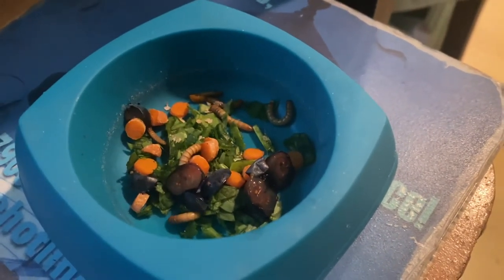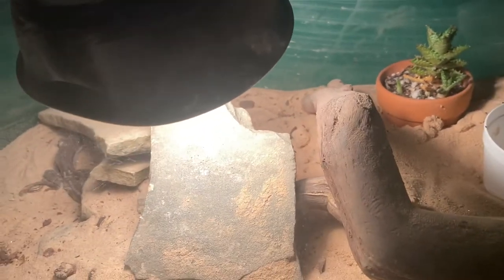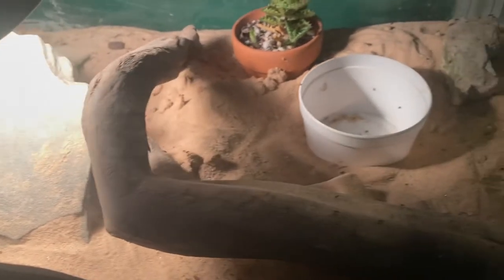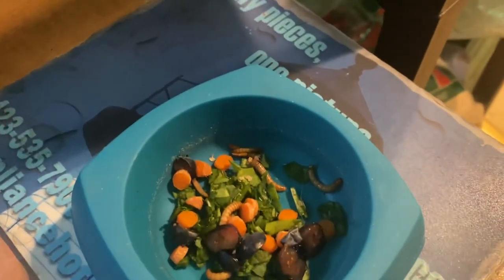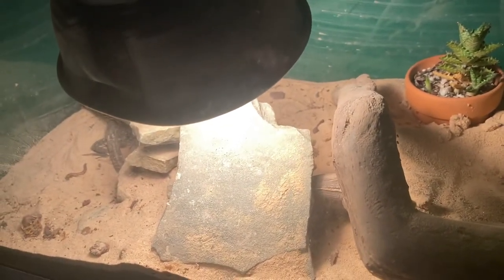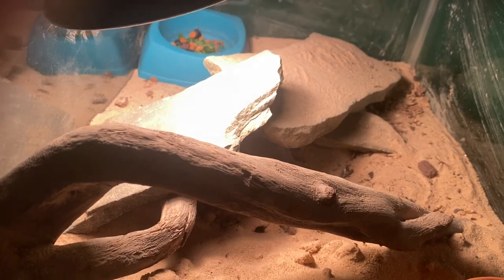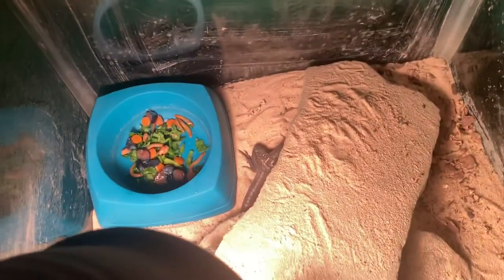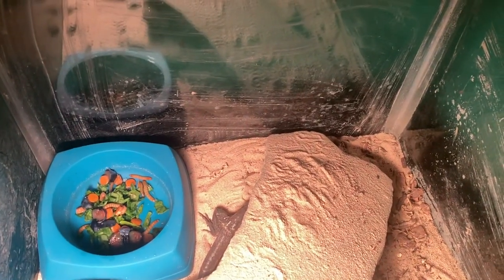BUTTERFLY AGAMA LIZARD HABITAT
A look at the Butterfly Agama Lizards Habitat updates. She isn’t very eager to entertain us this time 🤷‍♂️